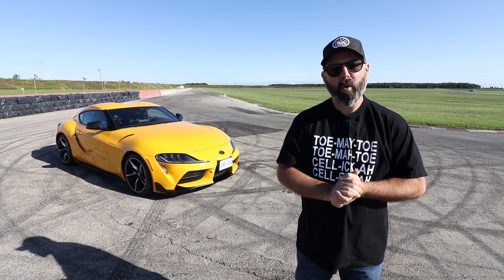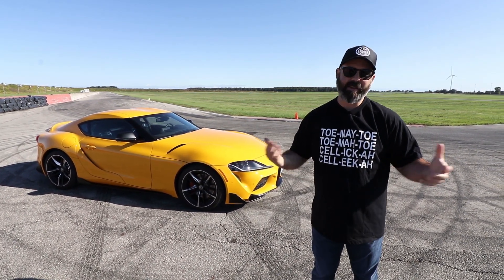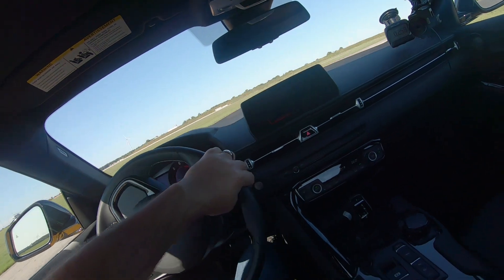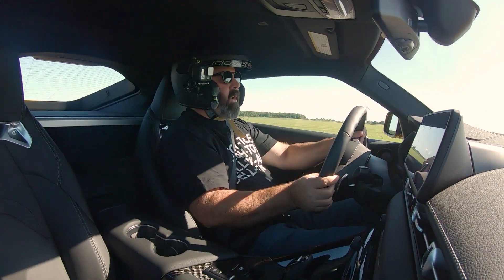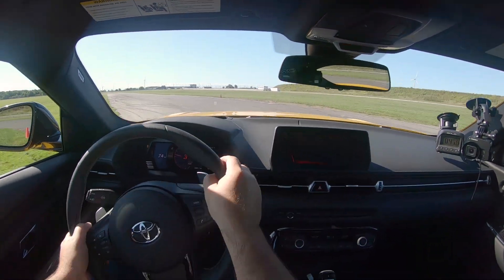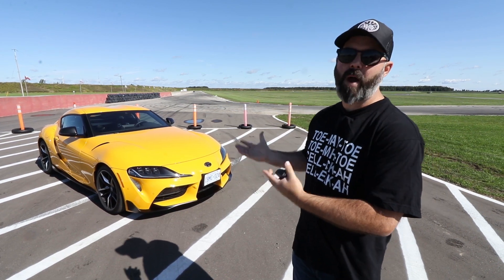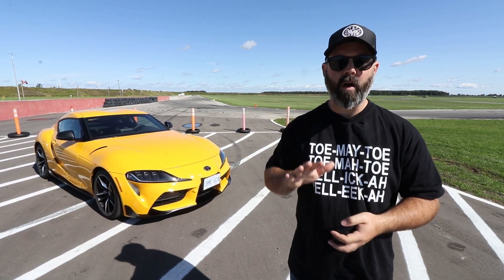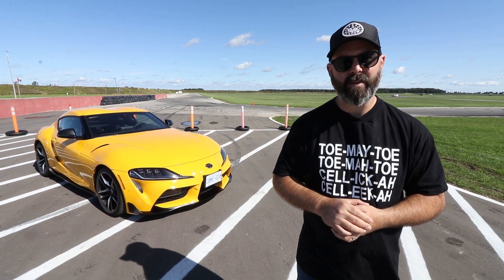To All The SUPRA Haters - 2020 Toyota Supra Track Review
We review a 2020 Toyota Supra on track and believe it is one of the best handling sports cars with blazing fast performance.